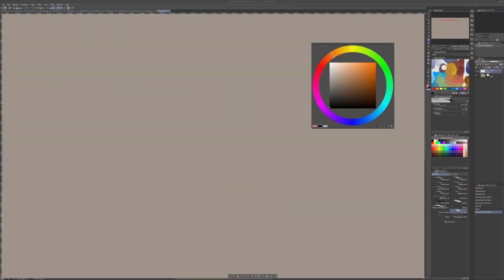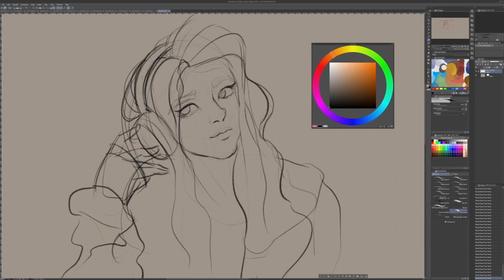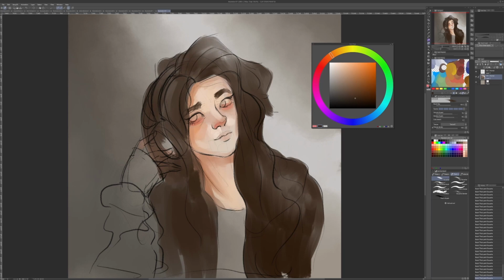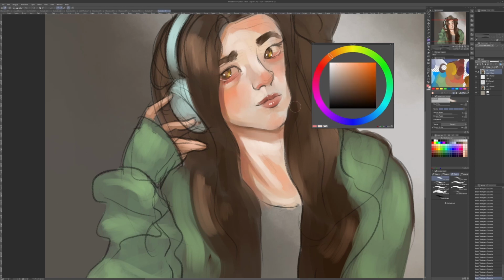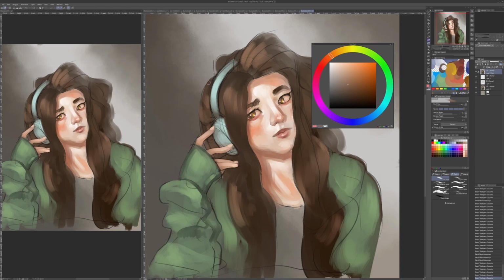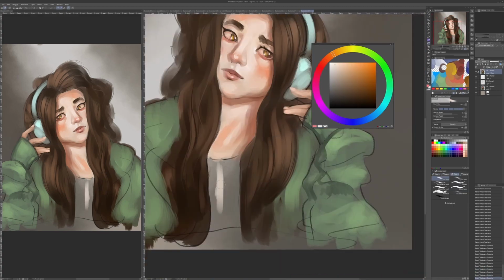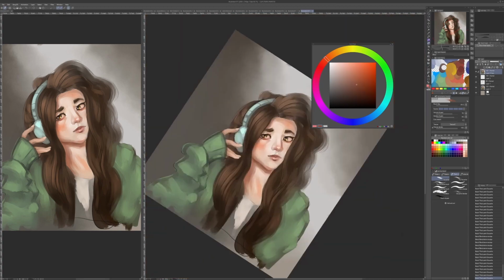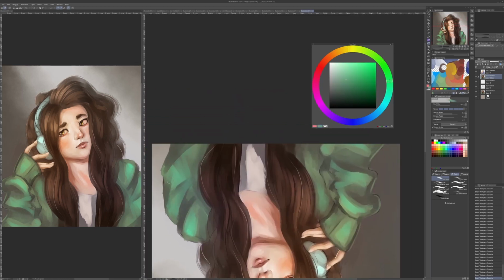How I Paint Portraits | Art Process and Tips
I go over my painting process and give a handful of tips on how I go about portrait painting and digital painting in general using my background in impressionist style painting.  The painting took about an hour and a half real time to complete.

Join my new art discord to meet new friends and get feedback on your art and other creative projects

PC Setup: Windows with a Ryzen 3600, RTX3070, 48GB of Ram, Many TB of Storage, Cintiq Pro 24 (2019?) Blue Snowball Mic
Software:
Keeping my life in order with ADHD- Clickup+Todoist+Google Cal/gmail
3D - Blender
2D Painting/Drawing - Clip Studio Paint
2D Photo Editing - Lightroom
Thumbnails/Adjustments - Photoshop
Video Editing - Davinci Resolve+KDen Live (Because Davinci has issues with shorts not working without a conversion...)
I also frequently use a Samsung Galaxy Book 360 for my on the go arting but I can vouch for the ipad pro being basically the best digital sketchbook in existence, the only reason I don't use it for everything is that I use blender A LOT and ipad OS is infuriating to use a power user.

Books and Stuff I vouch for! I own all of these in my personal collection that I bought with my own money and have read front to back multiple times.

Books:
If I had to pick one art book to bring to a desert island:
Andrew Loomis - Figure Drawing for all its worth
If I could Pick two books I would also bring:
Burne Hogarth - Dynamic Figure Drawing
Other Amazing books...
James Gurney's Books on Painting are both excellent.

Imaginative Realism
Color and Light
Anatomy For The Artist

Art Supplies Worth Buying and Using (I did anyway..) :

(starter kit-Traditional)
Faber-Castell 2h-6b Pencils
Prismacolor Color Pencils
Kneaded Rubber Eraser
Plastic (Hard Edge) Eraser
Mix Media Sketchbook
Pencil Sharpener

(starter kit-Digital)
Wacom Intuos  small, More than enough tablet to get your feet wet, there are very capable non-wacom tablets out there but as I have not used them myself I do not feel comfortable recommending them.
ANY Scanning Printer from bringing in and digitizing art but this is good enough

Any Free Art Software, Krita while not perfect is a very good option and Clip Studio Paint is Frequently on Sale. The Photoshop Photography bundle is also pretty good if you want to stick with Adobe's Ecosystem.

Camera gear I film with:
(I'm an enthusiast amateur photographer, don't buy an expensive camera first!! The A6000 series, even old ones are more than enough camera. Buy your first camera from a used shop just be sure to test it thoroughly and haggle with them.)